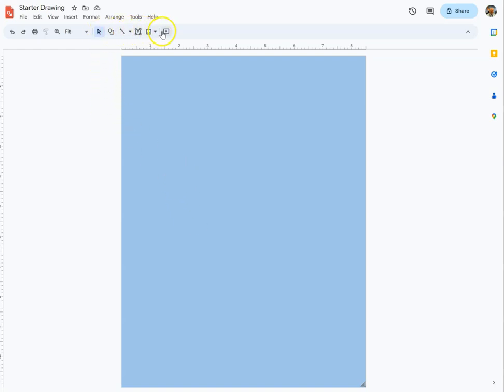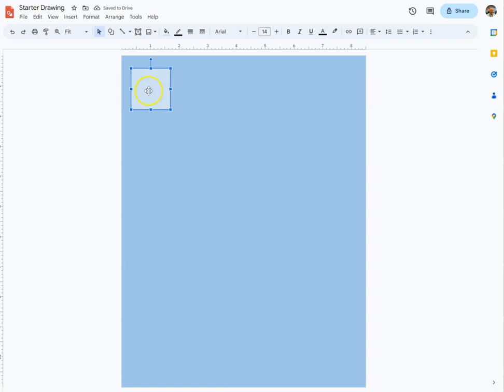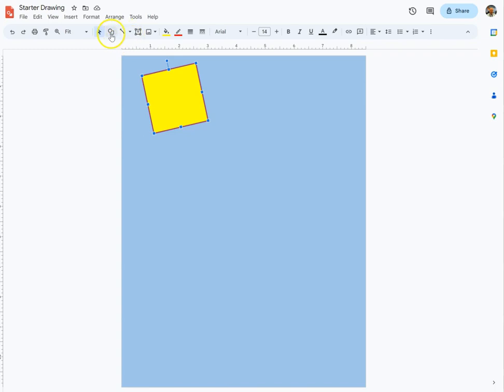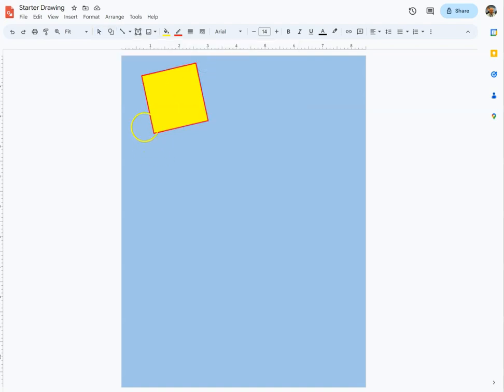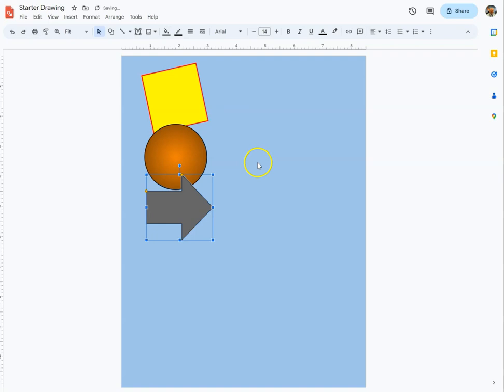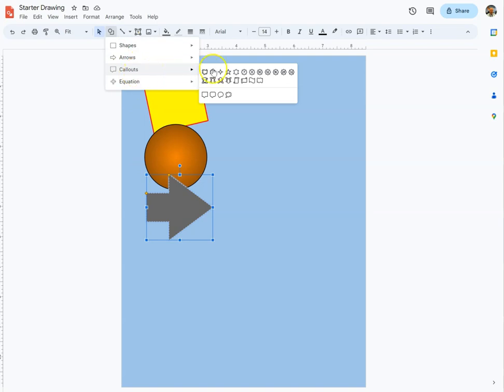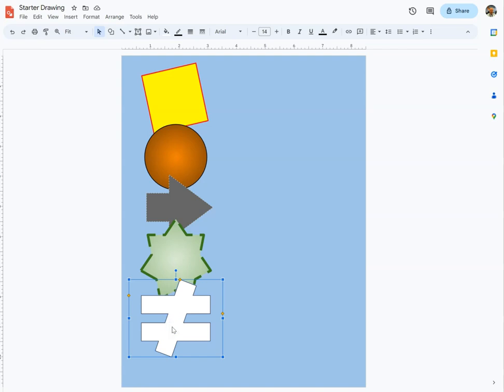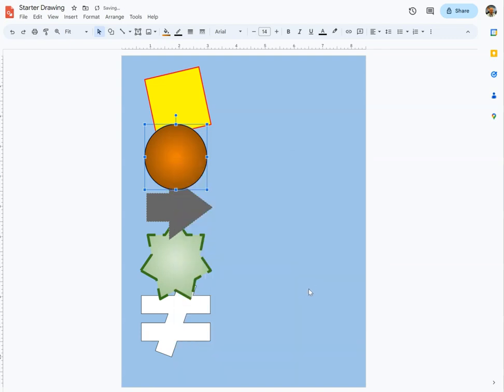Working with Shapes in Google Drawings #1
This video details how to add shapes to Google Drawings, how to order the shapes in the pile, and how to apply various basic formatting options to them.